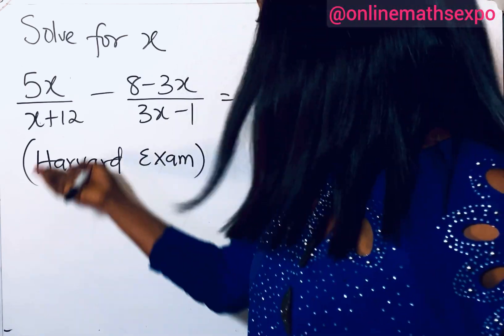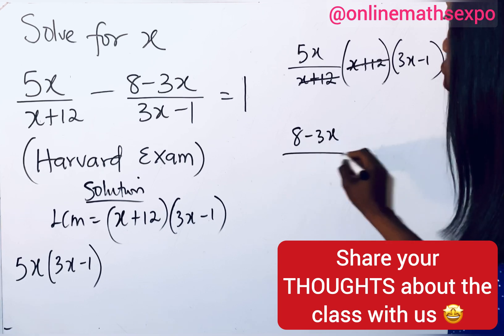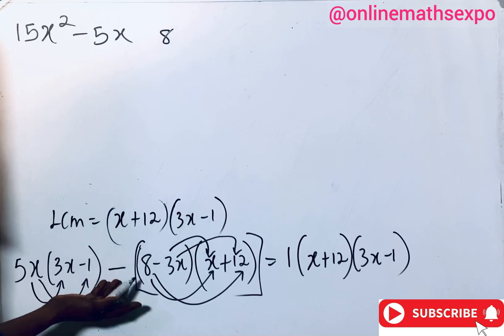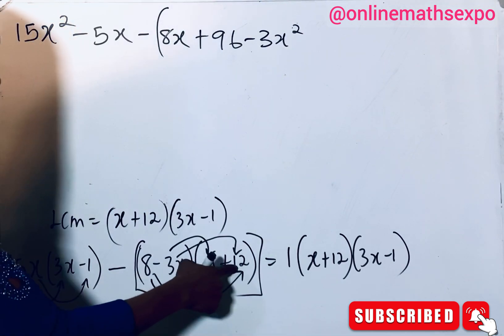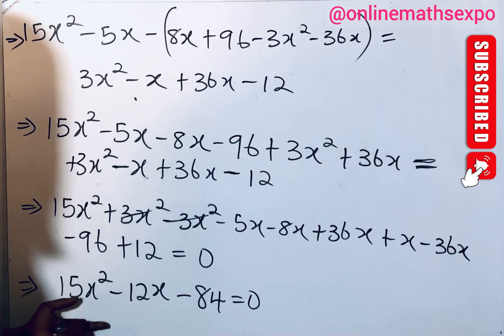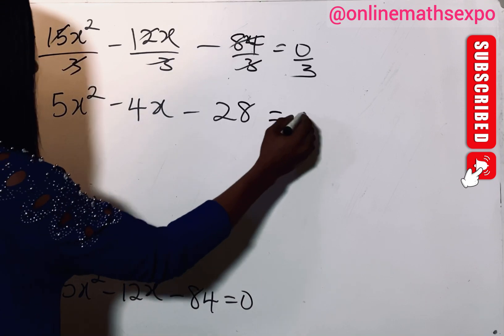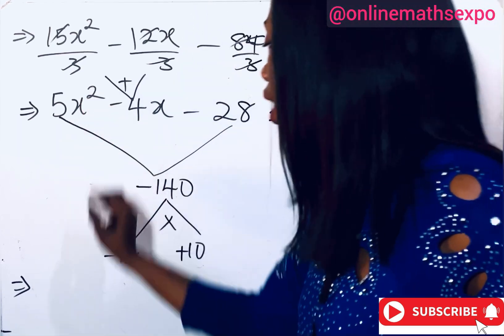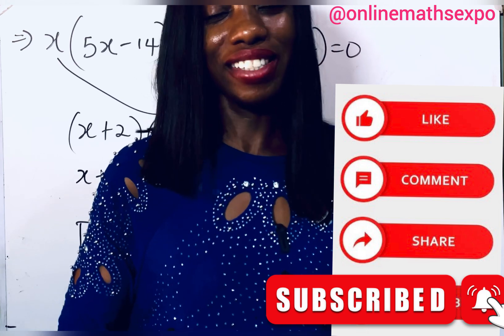How to Solve Harvard Tricky Rational Equation.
Harvard University Entrance Examination is a type of exam where applicants are evaluated holistically through various components of their application. However, standardized exams like the SAT or ACT were traditionally part of the process. for mathematics.

In this tutorial, you will learn how to solve CHALENGING RATIONAL(FRACTIONAL) EQUATIONS.

A good knowledge on the use of solving Quadratic Equation is an added advantage for better solving.

WAEC
wjec
Edexcel Maths
JAMB
gcse maths
UTME
a-level further
alevel Maths
edexcel Maths
maths revision
GCE
IGCS Maths
GCE Maths
NECO
jamb
Algebra
College algebra
Math Olympiad
imoExponential Equation
exponent rules
Algebra
olympiad problems